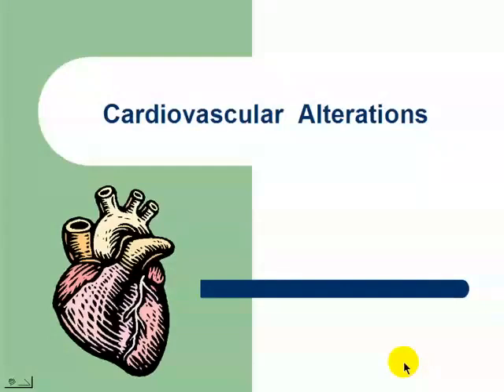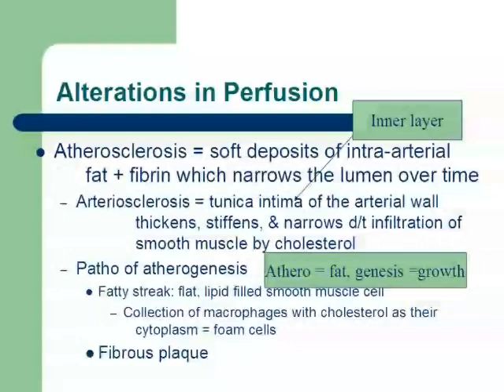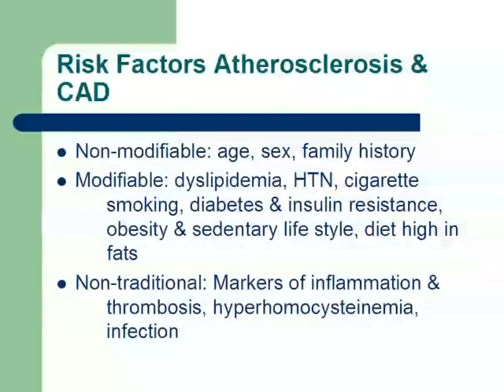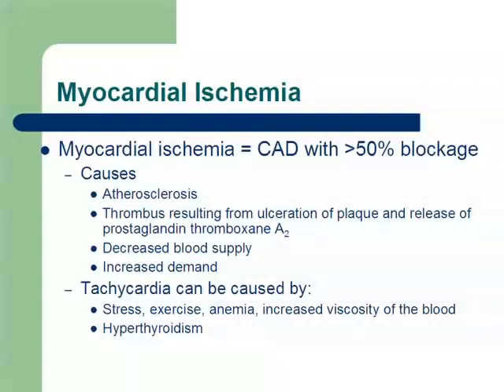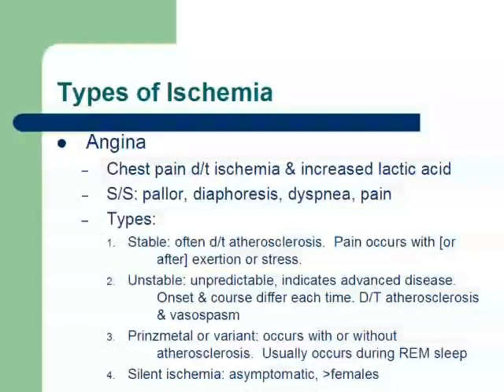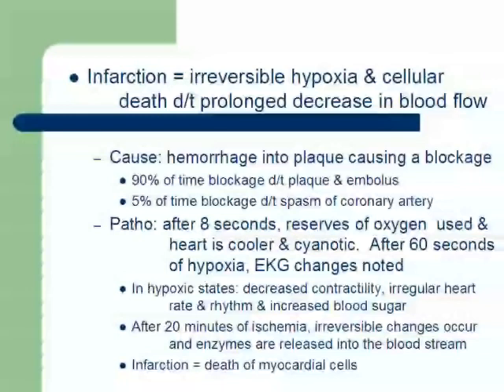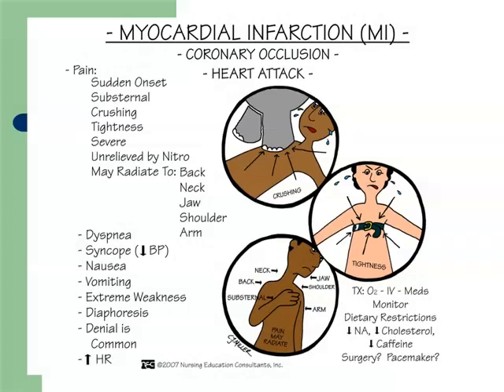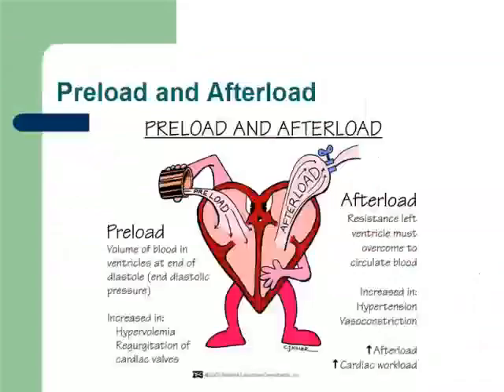jpopp NRS131 Cardiovascular Alterations Part 2